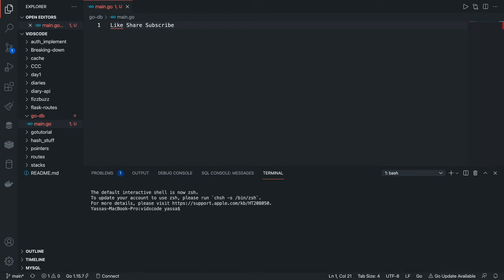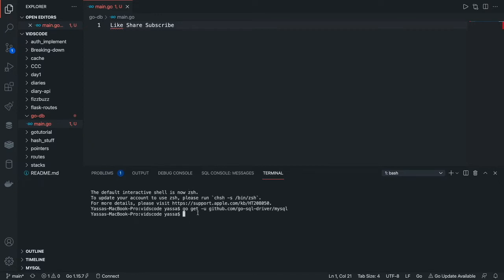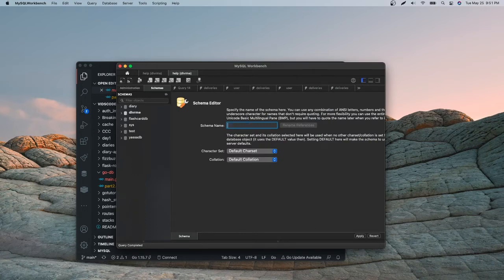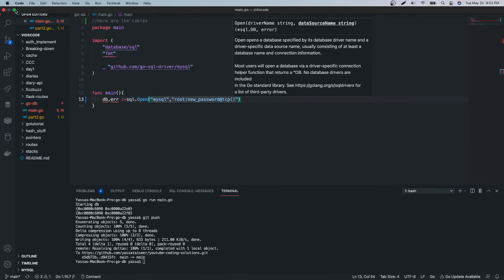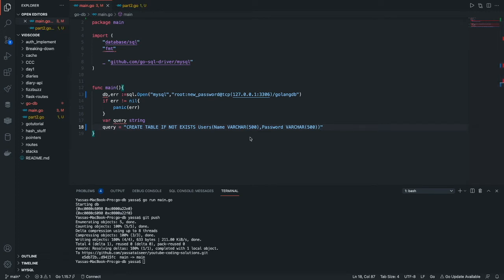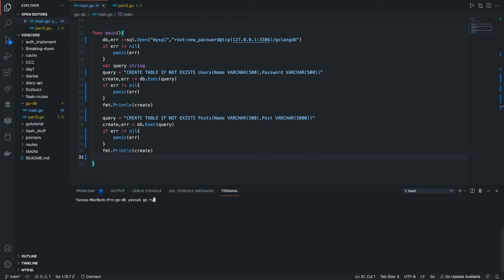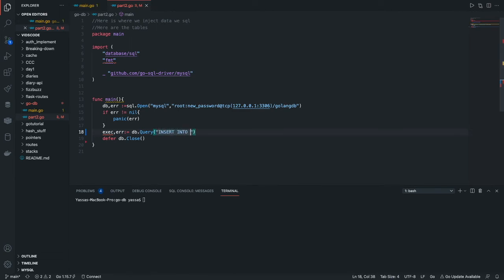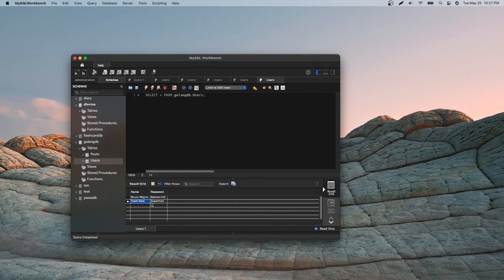Integrating MySQL With Golang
Today we will be learning how to connect and build a MySQL database using Golang. We will also learn to insert data. Next video we will learn to grab data from our database.